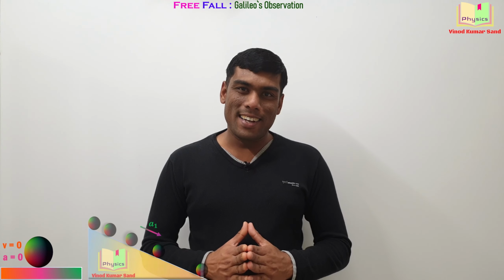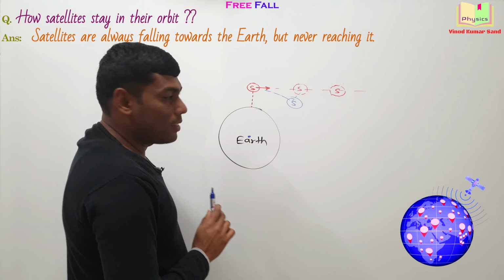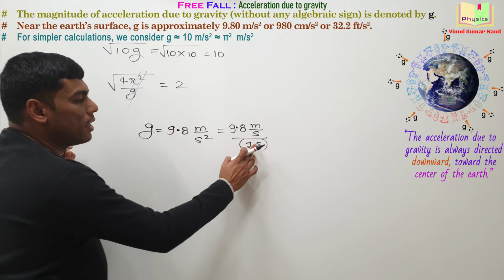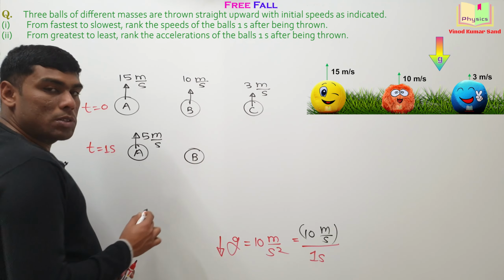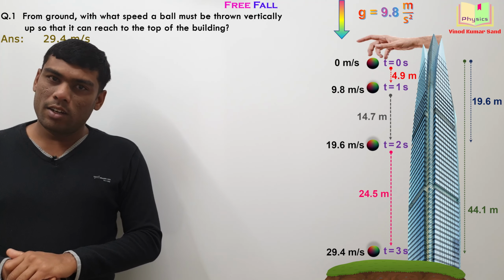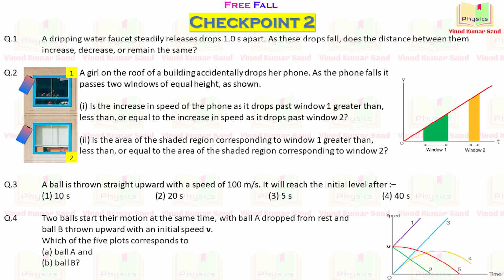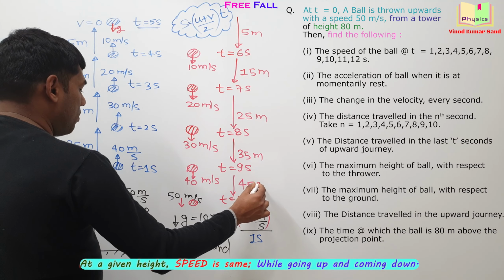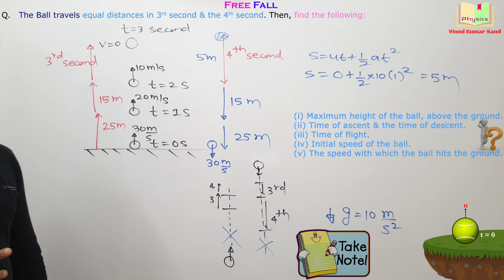Free Fall : CONCEPTS 💡